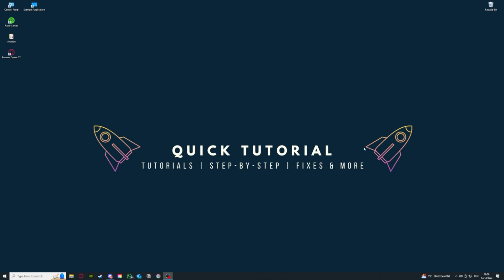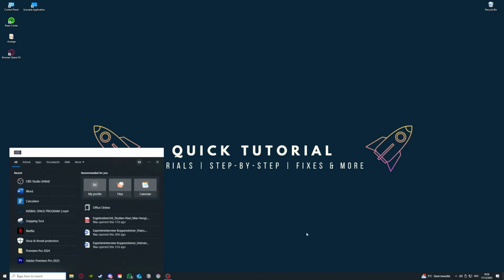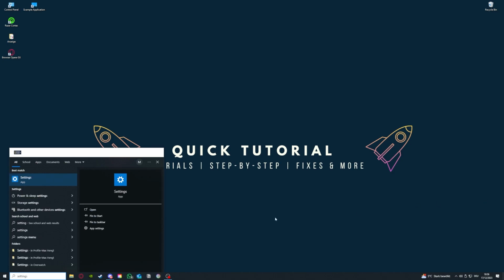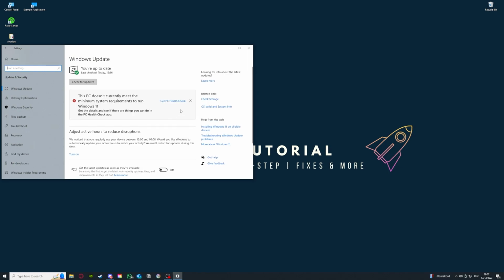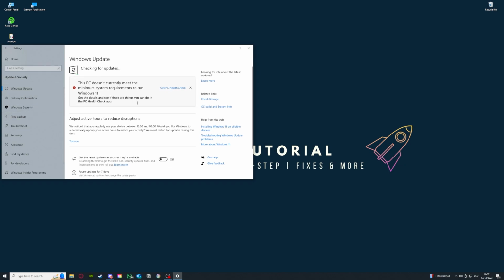Windows Update Made Easy: Your Complete Guide/Tutorial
Updating Windows OS,
How to Install Windows Updates,
Keeping Windows Up-to-Date,
Windows Update Process,
Managing Windows System Updates,
Windows Update Guide,
Installing Latest Windows Updates,
Understanding Windows Update Settings,
Windows Update Troubleshooting,
Windows Update Notifications,
Configuring Windows Update Options,
Automatic Windows Updates,
Checking for Windows Updates,
Windows Security Updates,
Manual Windows Updates
Tutorial Windows Update

0:00 Intro
0:21 Open Settings from the search bar
0:45 Go to Update & Security
0:55 Check for updates
1:08 Downloading and installing a pending update
1:34 Restart and update / Shut down and update
2:07 Wrap up